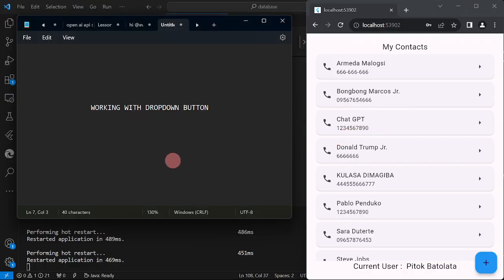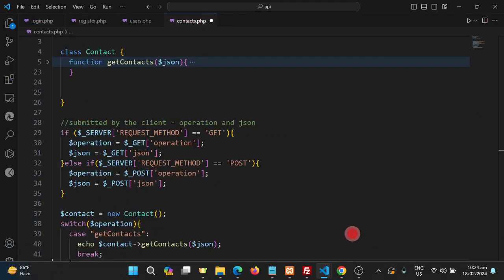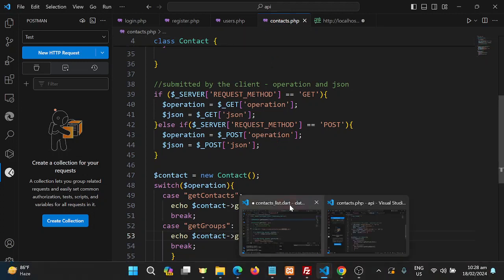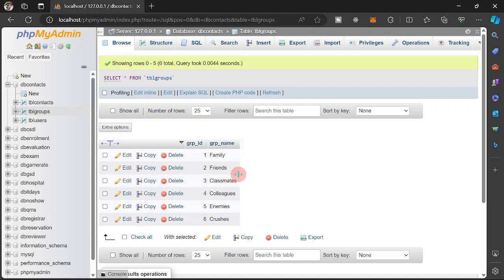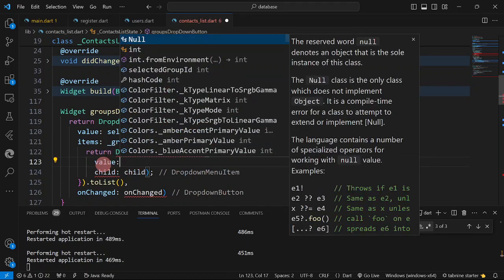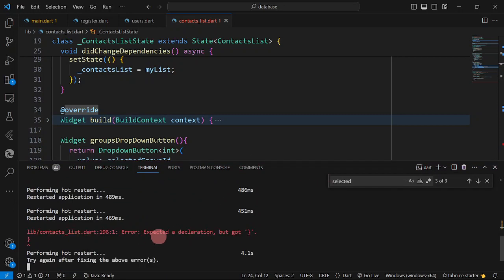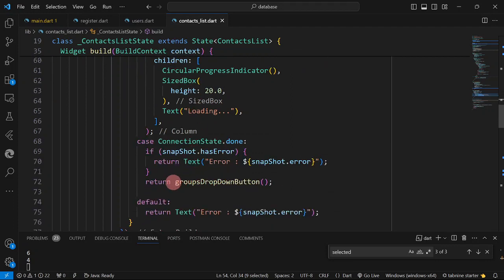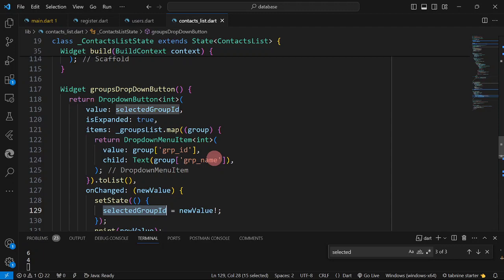FLUTTER: WORKING WITH DROPDOWNBUTTONS WITH DATASOURCE FROM MYSQL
In this video I am going to show you how to work with a DropDownButton widget with datasource from a MySql database.